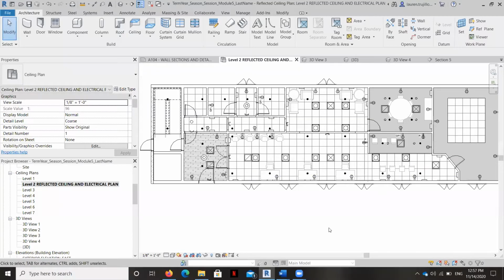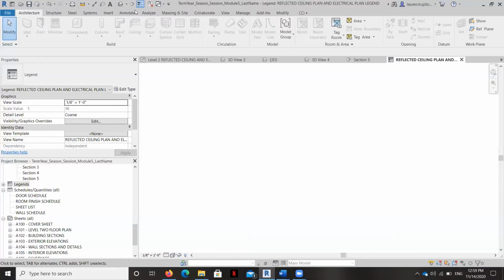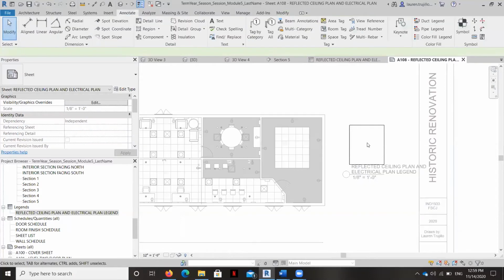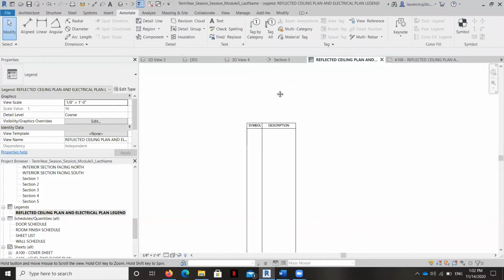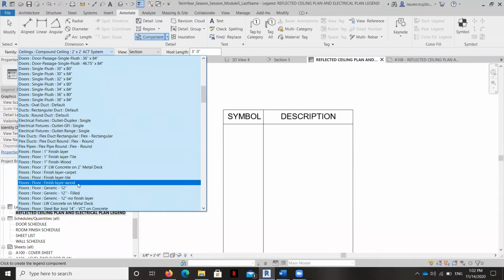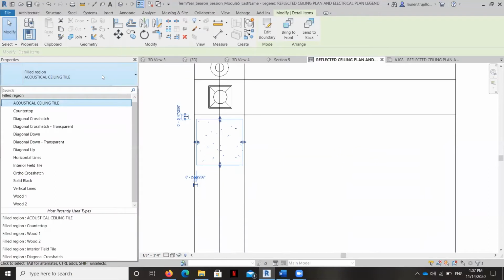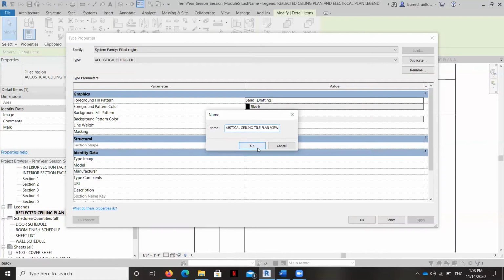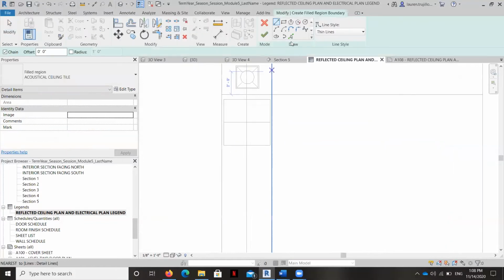Video 5-5: Create a Legend for Your RCP